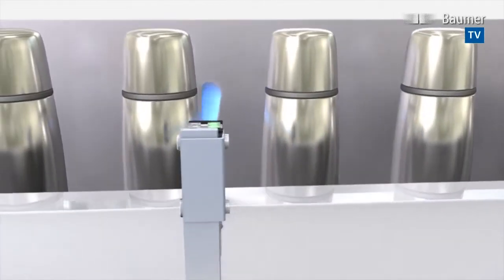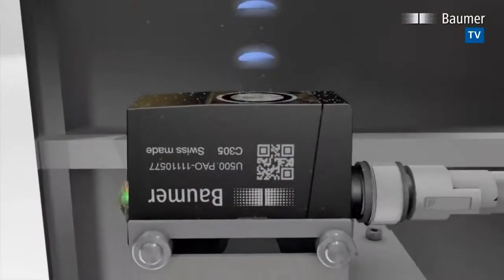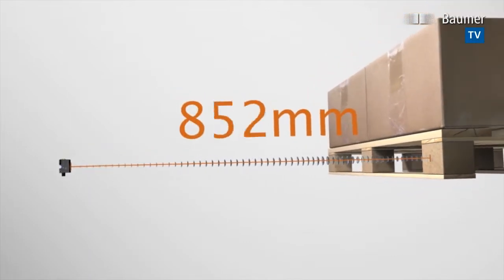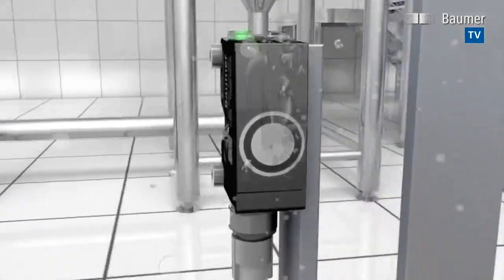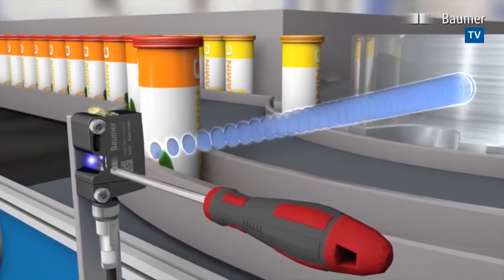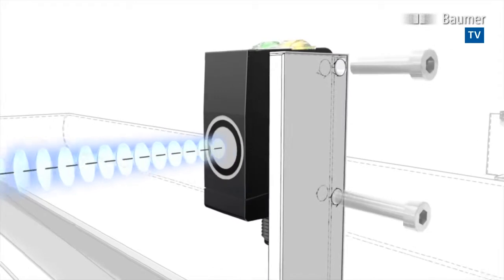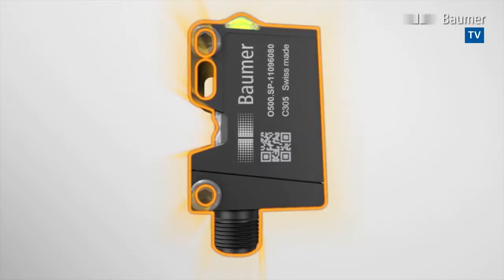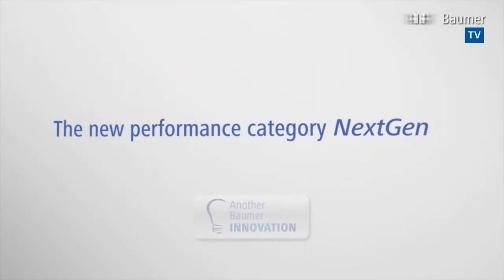Baumer The new performance category U500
With the U500 sensor, Baumer now expands the portfolio of NextGen sensors to include ultrasonic technology. Ultrasonic sensors -- recognize solid or liquid media. Greatest sensing distance in its class. A very slender sonic cone. Extremely resilient transducer. Baumer U500 ultrasonic sensors deliver more.